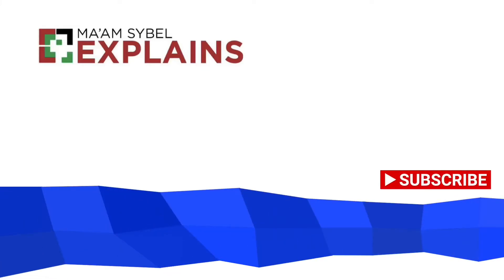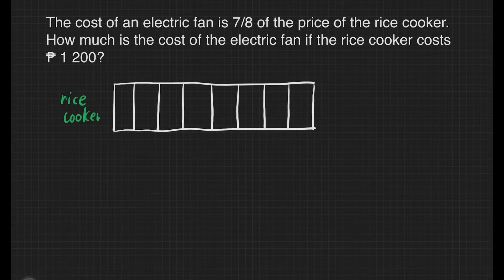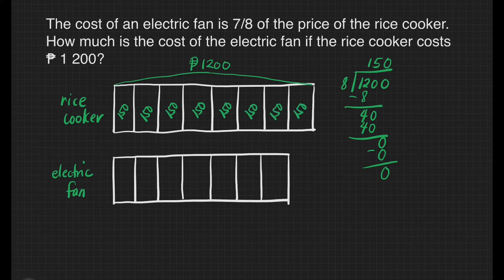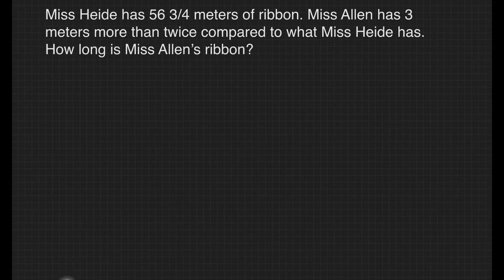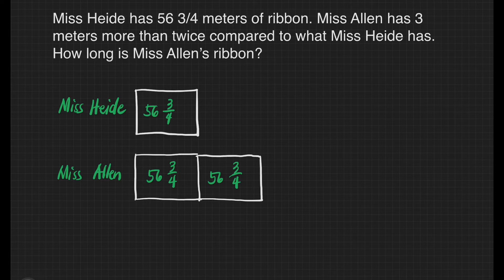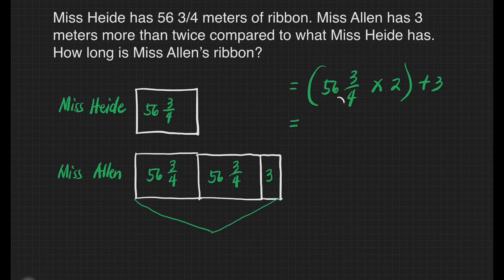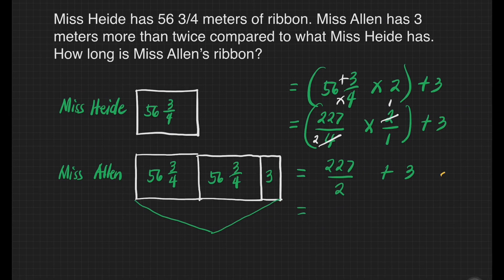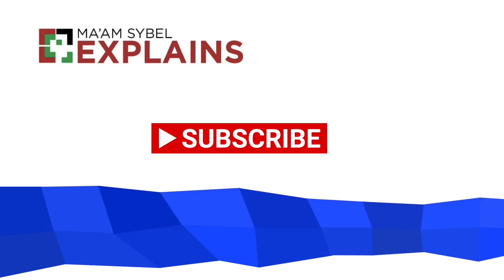Math 5 Week 6 - 1st Qrtr Word Problems involving Multiplication of Fractions - Block Model Approach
This video is all about word problems involving multiplication of fractions using the Block Model Approach in solving the problems. A detailed discussion of the lesson was presented.

Happy Learning!

Please also check my other math tutorial videos

Timecodes
0:00 - Intro
0:15 - 1st example
2:41 - 2nd example